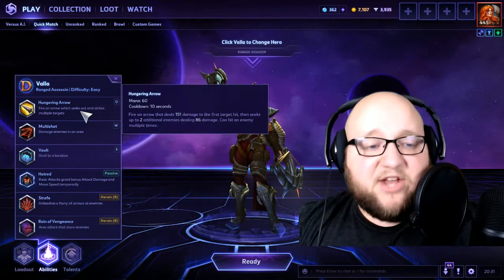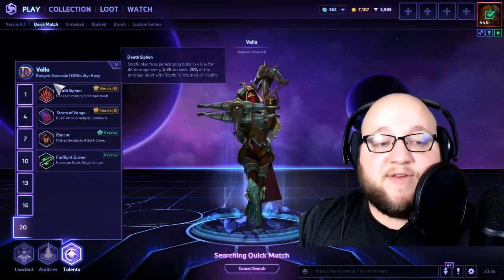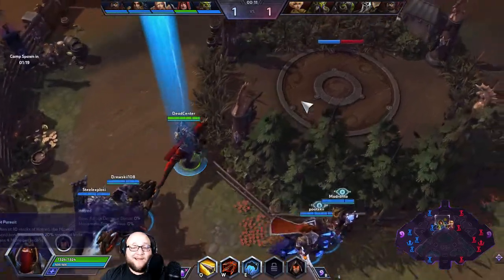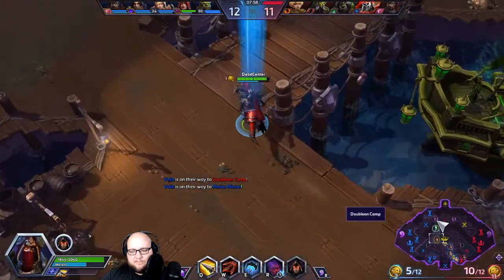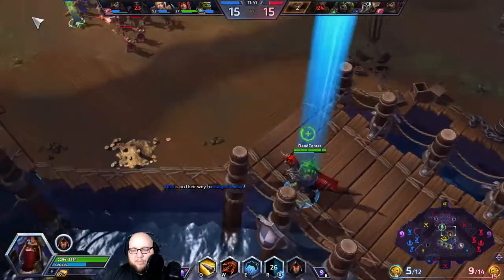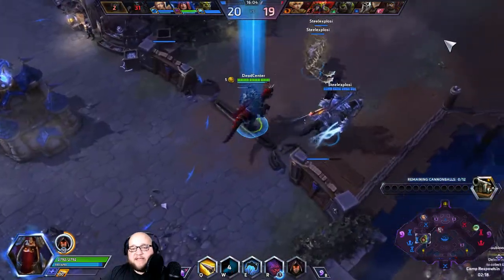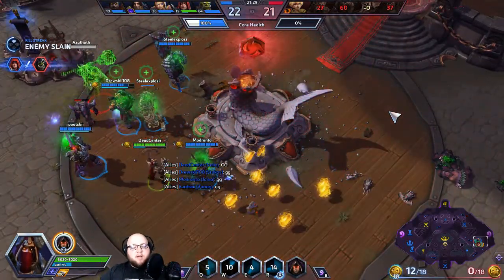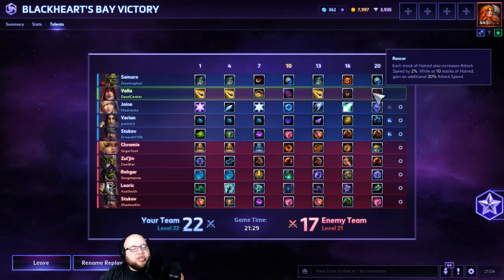How to Valla.... pew, pew, pew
Today, I dived into everyone's favorite D3 demon hunter! let me know what you think. @deadcentertweet on twitter.